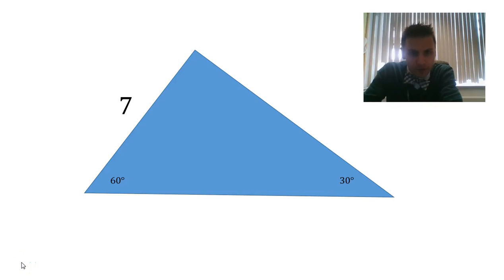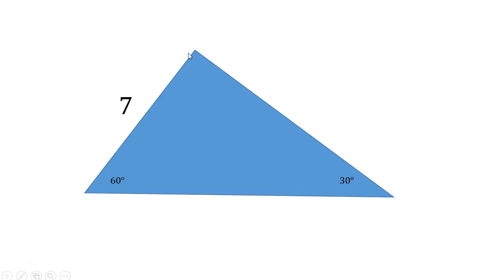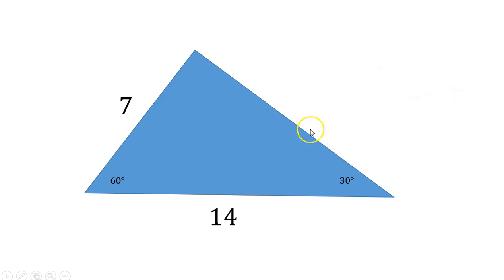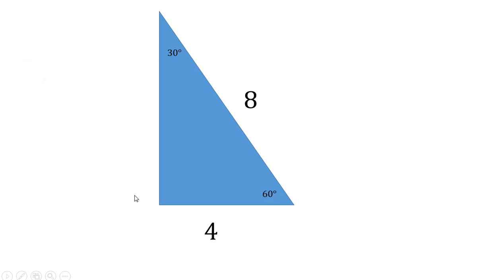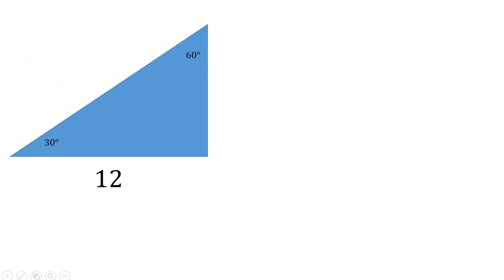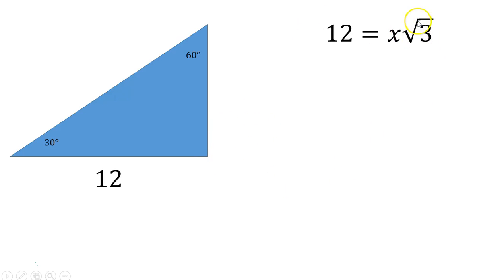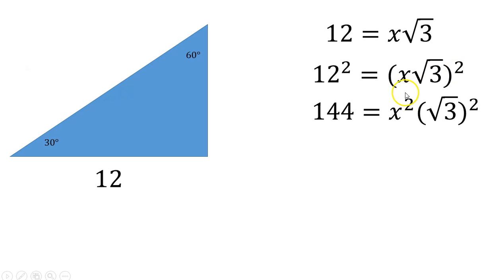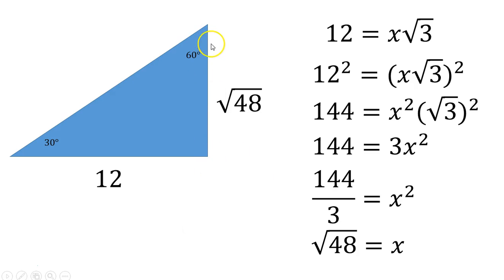30 60 90 Examples